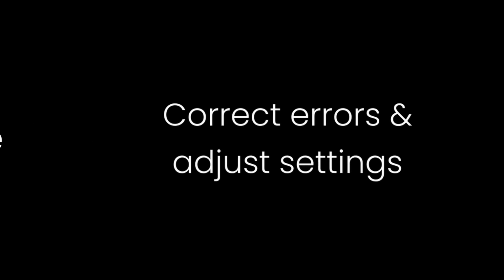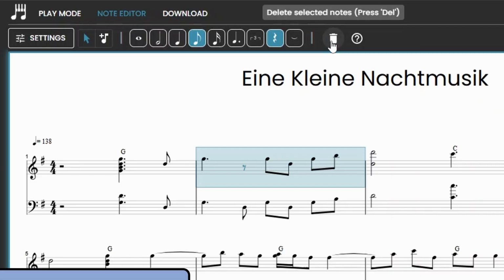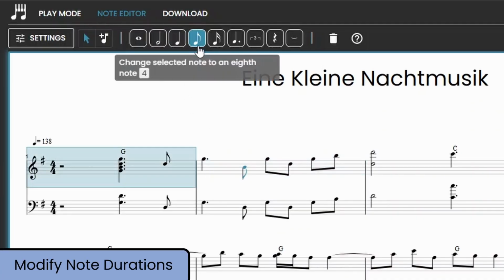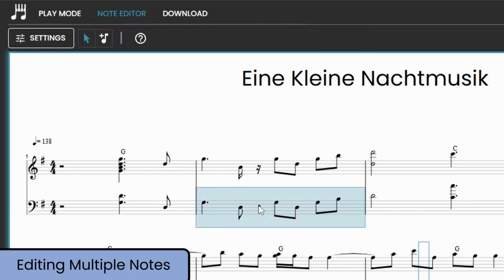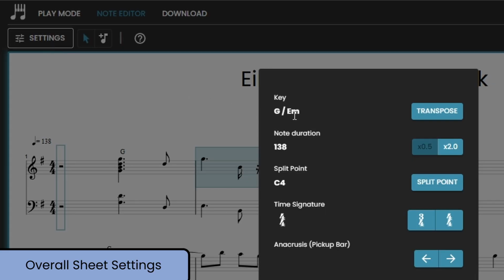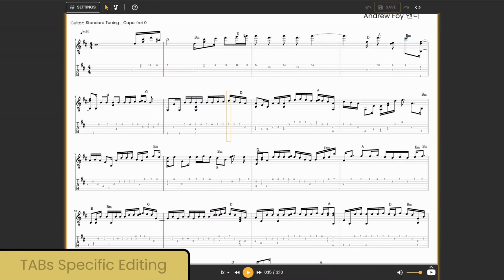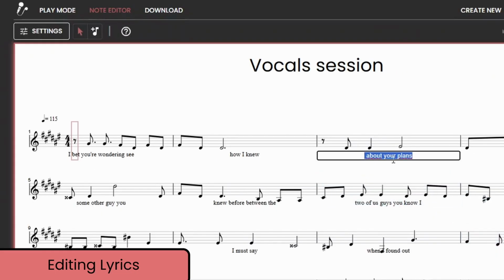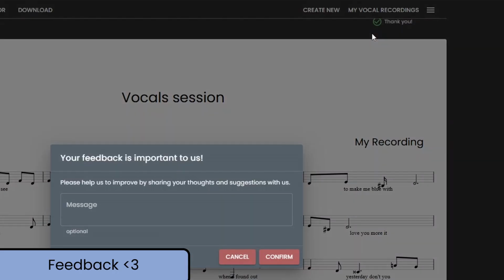Adjust Notes with the Edit Mode | The Ultimate Guide to Klangio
In this tutorial, we will check out the basic functions of the new Edit Mode. Learn how to adjust single notes and settings that will affect your whole transcription.

Klangio - Turn your music into notes within seconds! Try out our apps for free to transcribe multiple instruments with our state-of-the-art AI technology

Chapters of this video:
0:00 Intro
0:13 Opening the Edit Mode
0:29 Delete Notes
0:41 Add Notes
0:55 Changing Pitch of Notes
1:11 Modify Note Durations
1:23 Copy & Paste
1:32 Editing Multiple Notes
1:54 Transpose & Time Signature
2:05 Overall Sheet Settings
2:27 Change History
2:46 TABs Specific Editing
3:10 Editing Lyrics
3:25 Shortcuts
3:38 Feedback :)